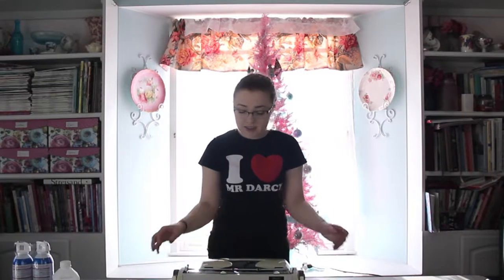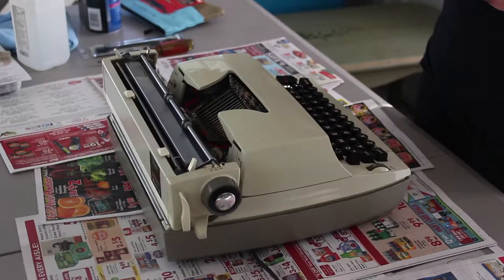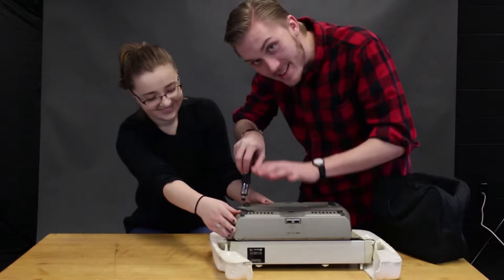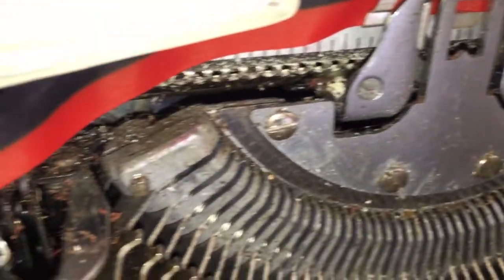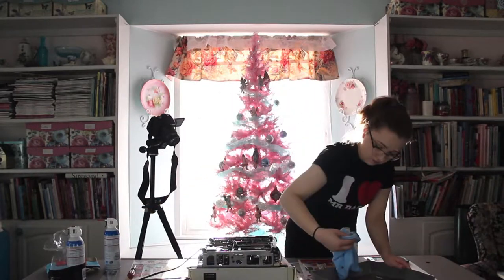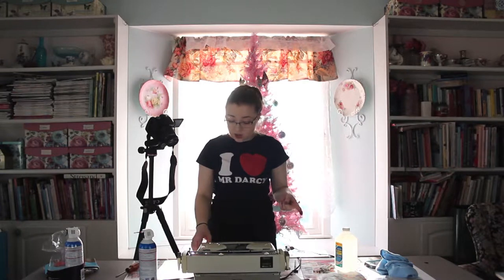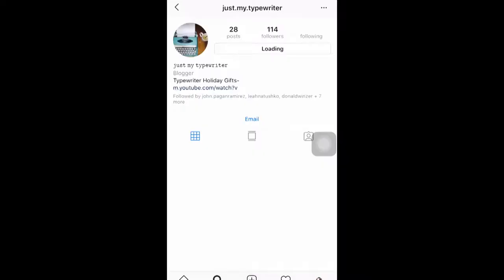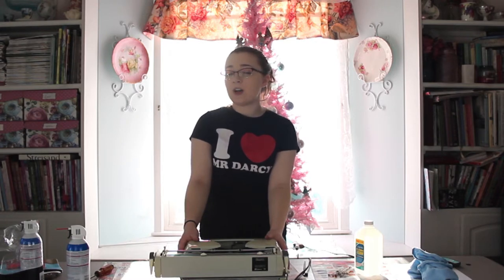Deep Cleaning An Electric Typewriter